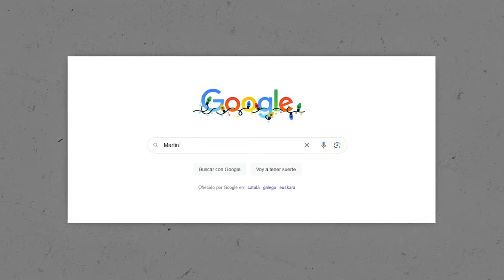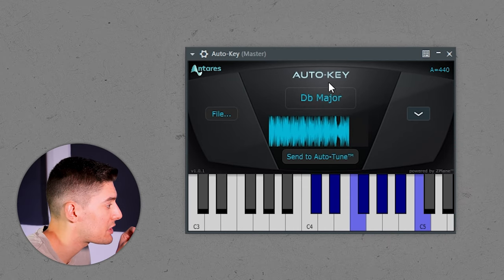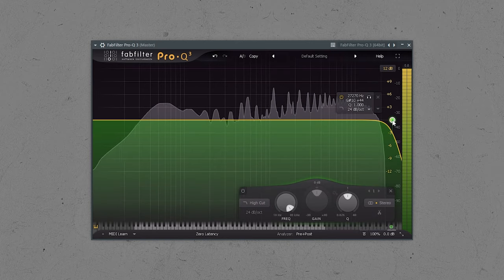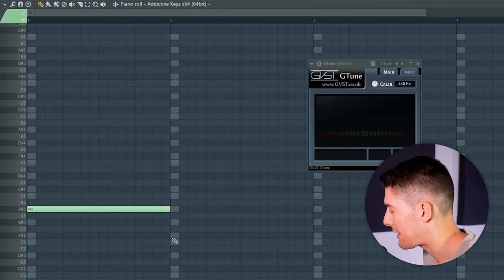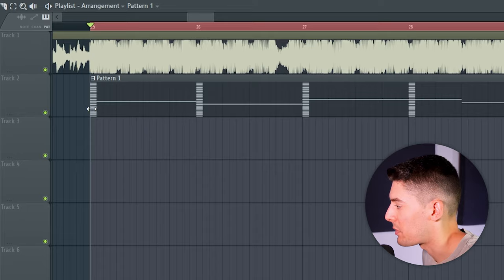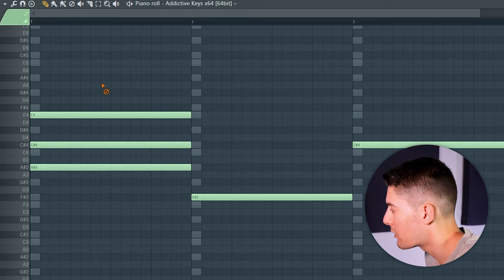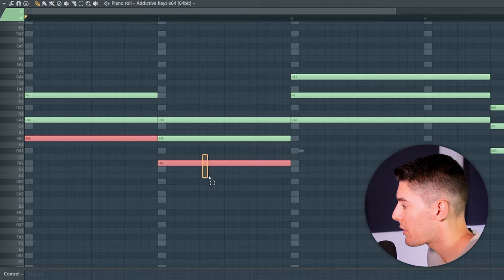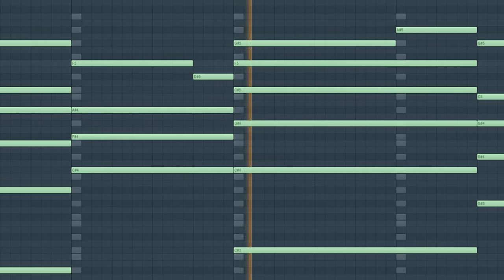How to Steal Chords from ANY Song!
✅ Steal chords from famous songs so you get inspired or just use them in your song!

▶▶▶ MY EQUIPMENT ◀◀◀